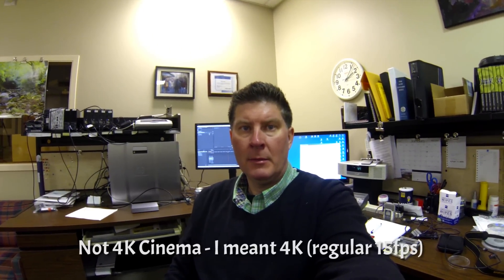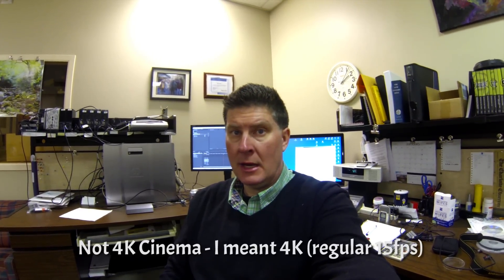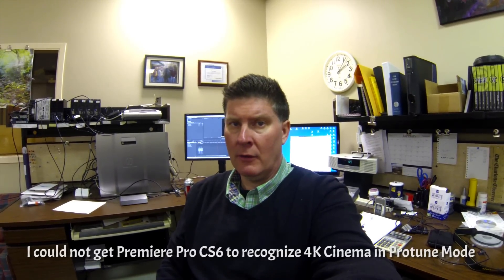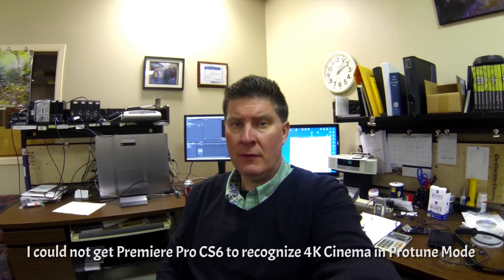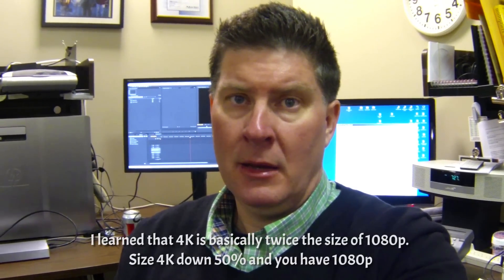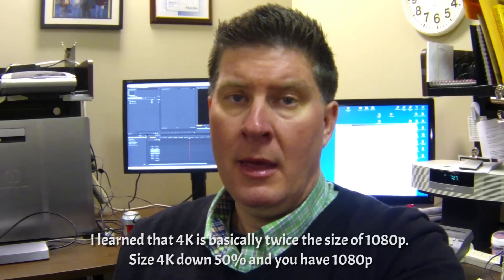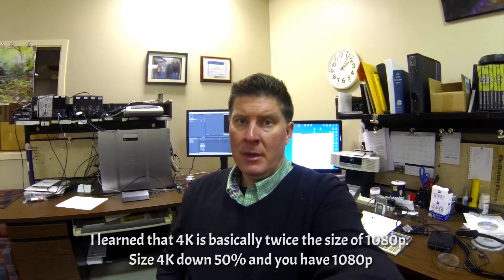4K Video versus 1080p - How much bigger is it? GoPro Hero3 Black Edition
Link to Frame (mentioned in video) - Here's a demo of how much larger 4K video is than 1080p. I shot this with the GoPro Hero3 Black Edition. The answer is that it's exactly twice the size of 1080p. The Hero3 shoots standard 4K at 15 frames per second, so the slower frame rate is a bit noticable, but still this is nice. I imagine I could shoot large landscapes, then zoom in on select areas to double size - and still have original 1080p video!